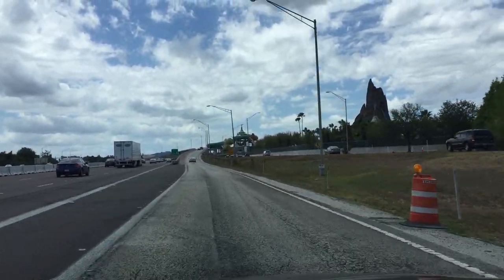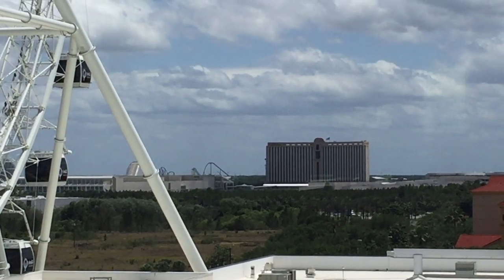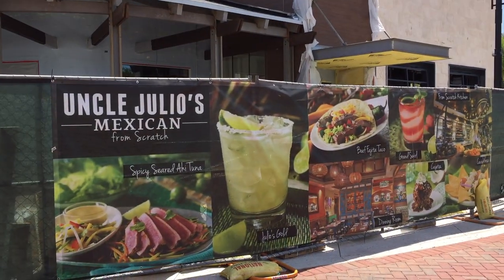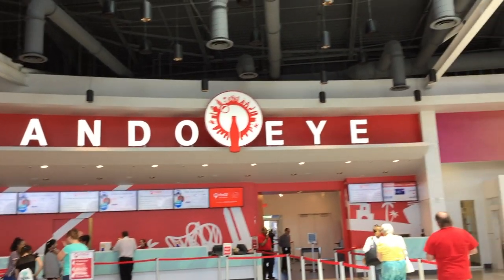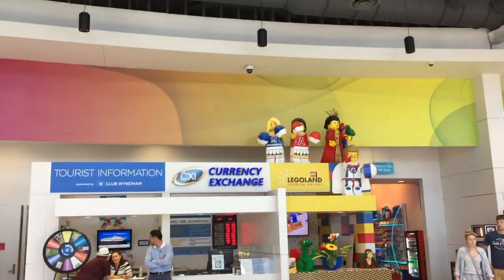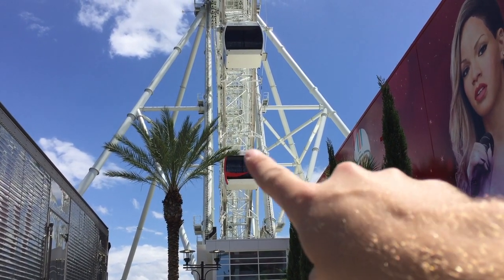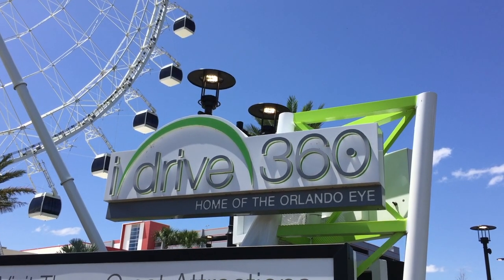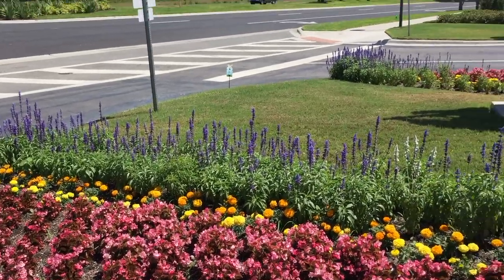Volcano Bay Bus Testing, The Orlando Eye, World's Largest McDonald's & More! | BrandonBlogs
About BrandonBlogs

Welcome to the Official BrandonBlogs YouTube Channel. We bring the Theme Parks and other sights of Orlando, Florida right to you! We also travel across the world to provide our viewers with content from our favorite Theme Parks & Attractions!

Some of the many theme parks that we visit regularly include the Walt Disney World Parks, Universal Orlando Resort Parks, Sea World Orlando, Busch Gardens Tampa, Busch Gardens Williamsburg, Disneyland, Disney California Adventure and many more!